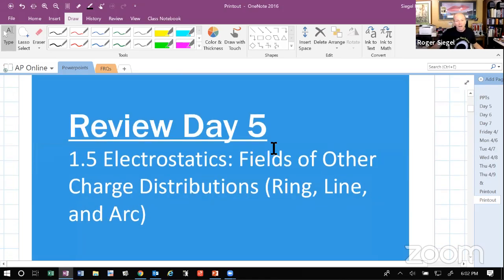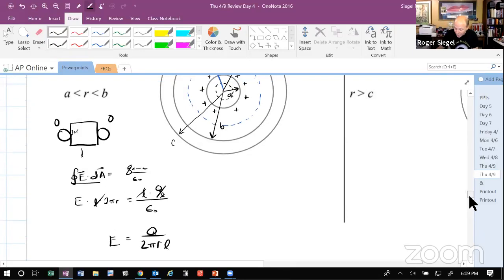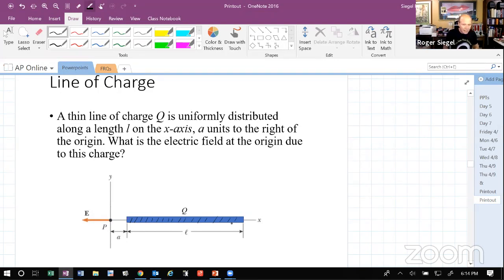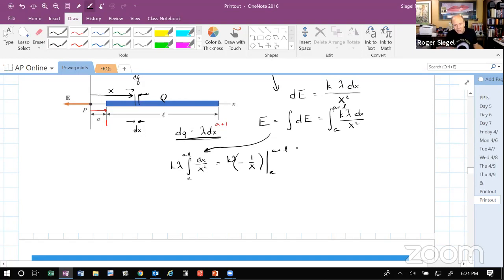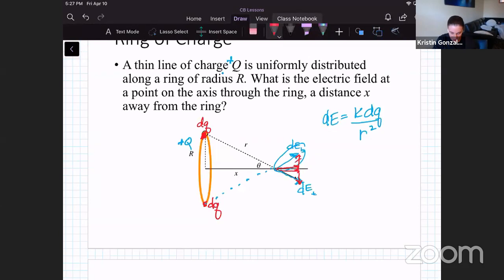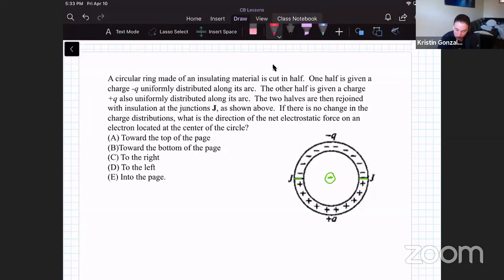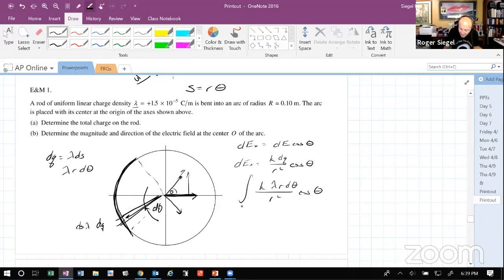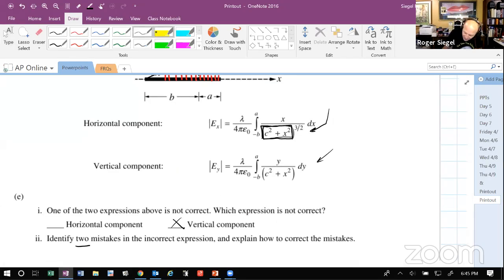AP Physics C: Electricity and Magnetism: 1.5 Fields of Other Charge Distributions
1.5 Electrostatics: Fields of Other Charge Distributions (Ring, Line, and Arc).

5.A Select an appropriate law, definition, mathematical relationship, or model to describe a physical situation.